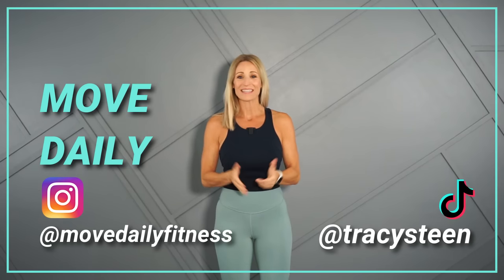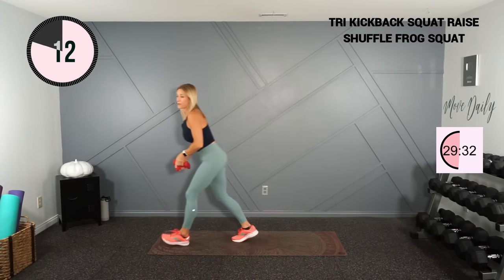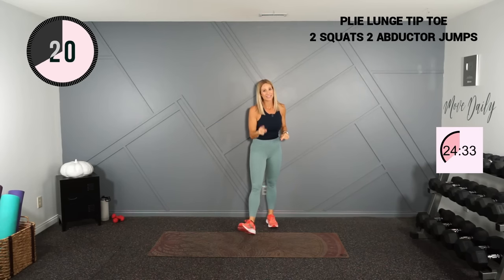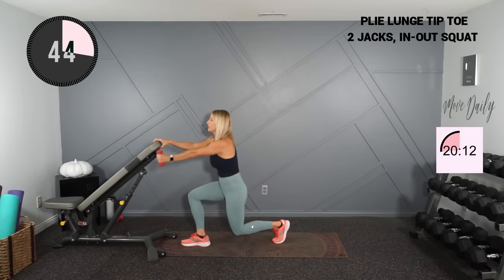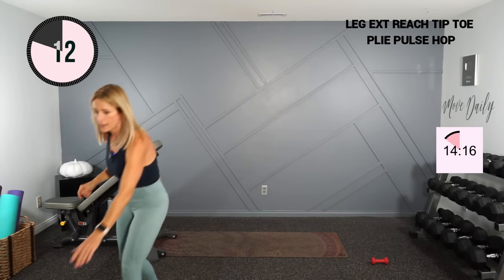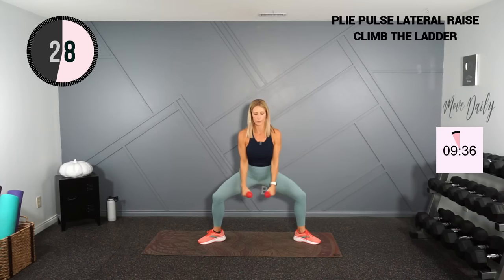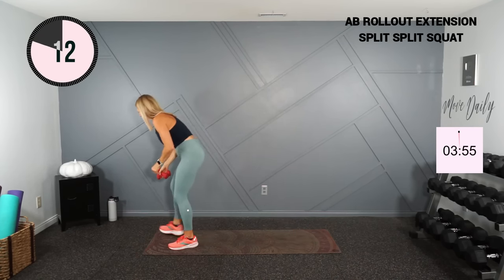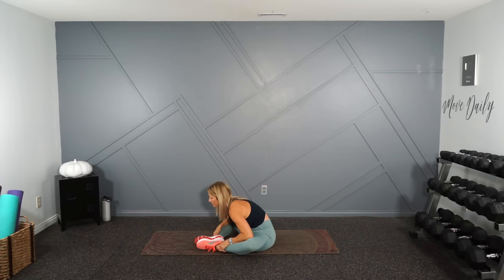34 Minute Bard-i-o Workout | Barre & Cardio Workout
34 Minute Bard-i-o Workout | Barre & Cardio Workout - I love combining these two elements: barre exercises with cardio exercises. The shoulders will burn from the barre exercises and then we will rest and kick the heart rate up with the cardio.

Format: 45/15 supersets
You will need: a variety of dumbbells, high bench or chair back

FOLLOW ALONG!